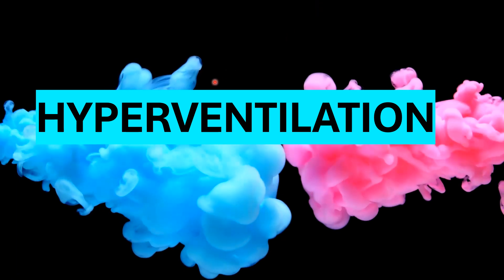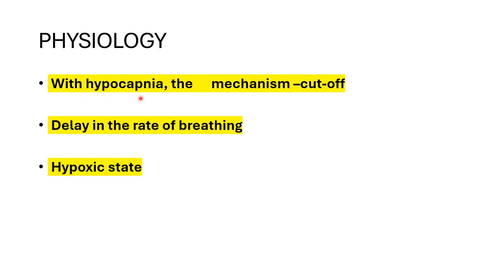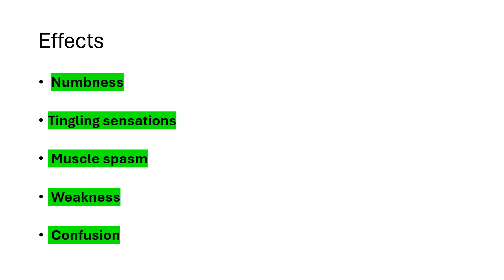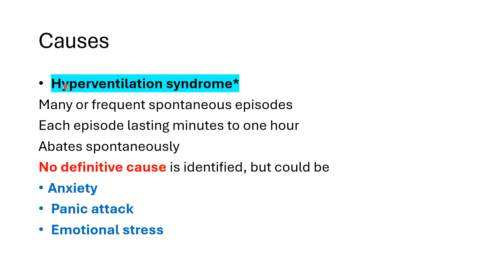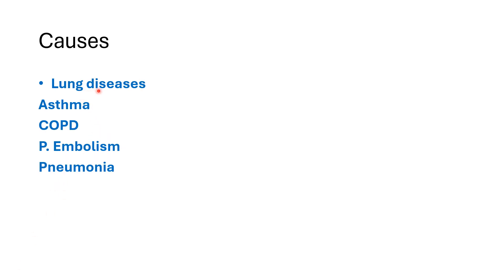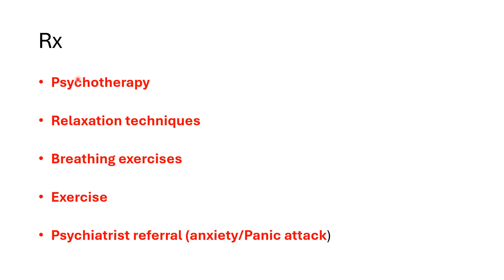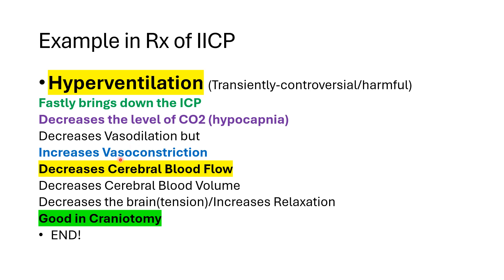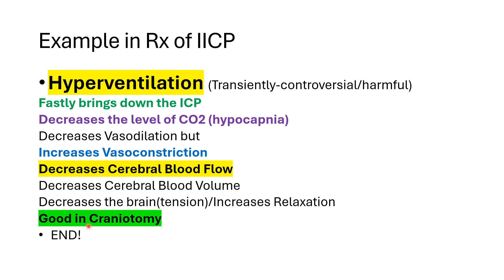THE HYPERVENTILATION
Good & Bad facts about Hyperventilation-here!